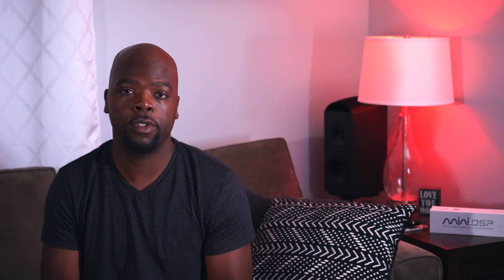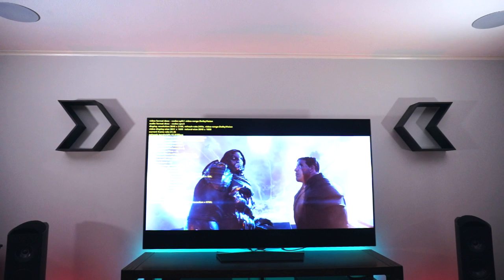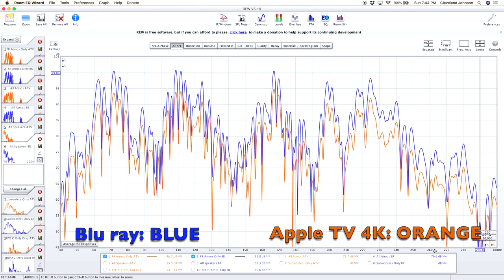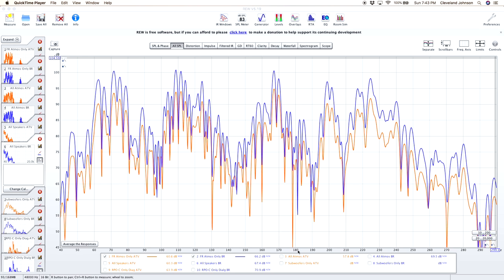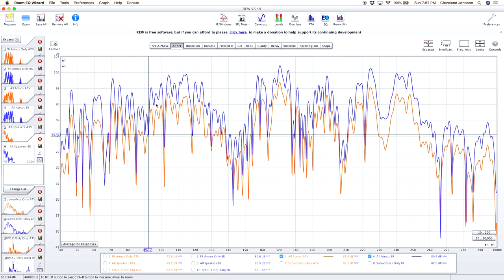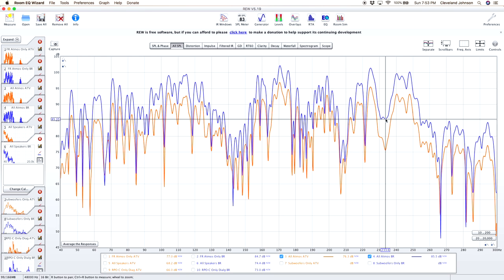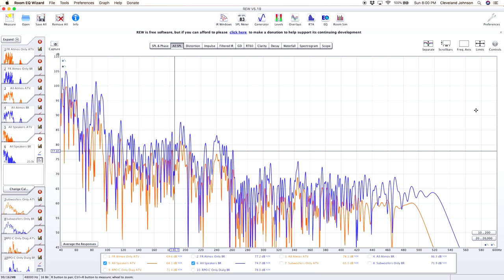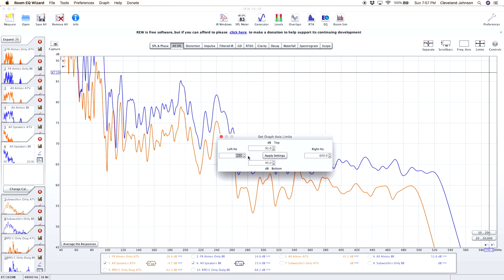Apple TV 4K Dolby Atmos Audio Analysis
In this video we compare the Dolby Atmos surround sound from the Apple TV 4K with tvOS12 and Atmos from a 4K Blu Ray disc being played by the Xbox One X and see how close it comes to the disc version.

The movie being compared is Ready Player One on my 5.2.4 home theatre setup. Are you ready? Let's go!